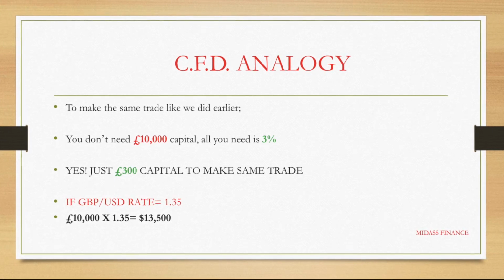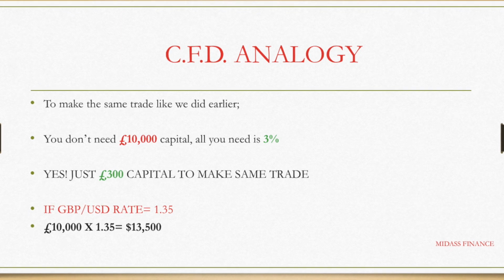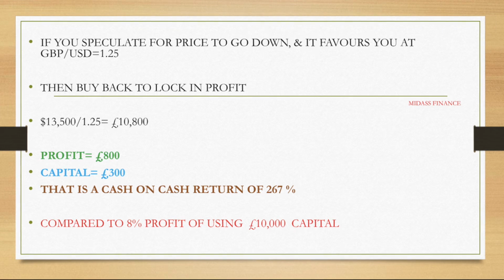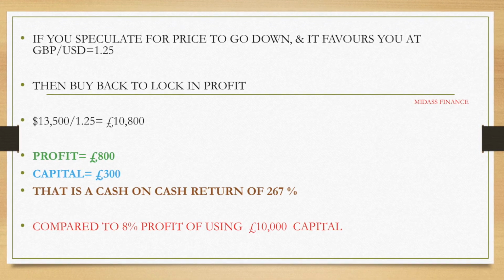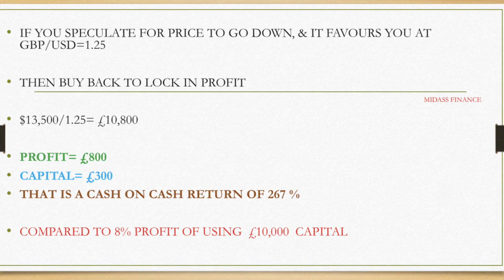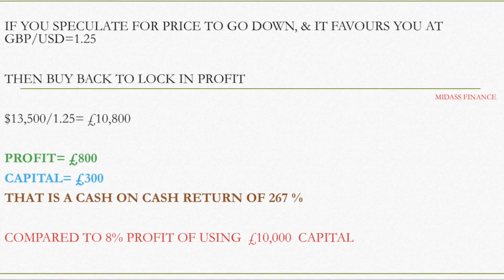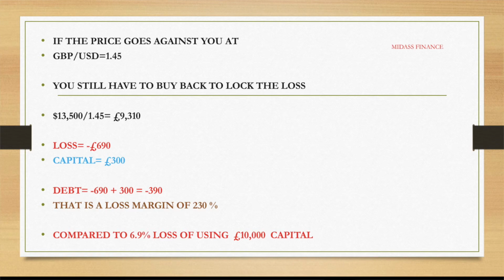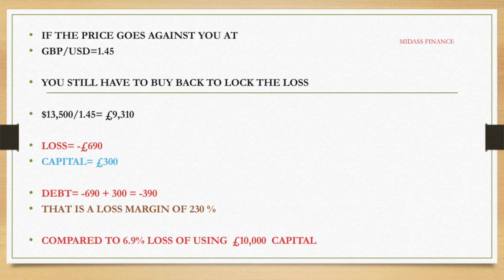What to know about Forex, CFD, losing money & Suicide PART 2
I made detailed video about how to know your risk personality before trading Forex in the PART 1.

IN THIS VIDEO I TALK ABOUT UNDERSTANDING THE CATEGORIES OF FOREX, DETAILING HOW DEADLY & DANGEROUS A CFD CAN BE. PLS WATCH, ENJOY & SHARE THE VIDEO.